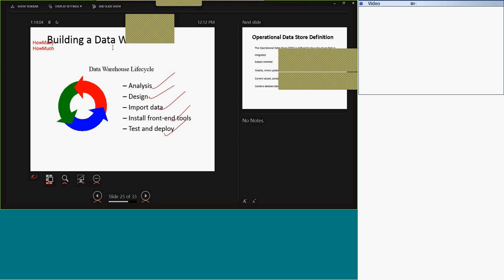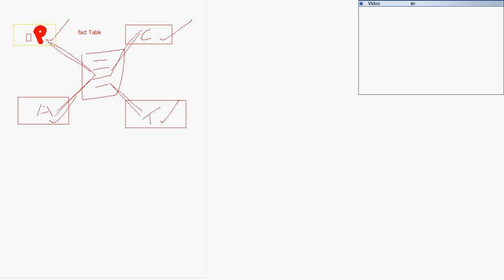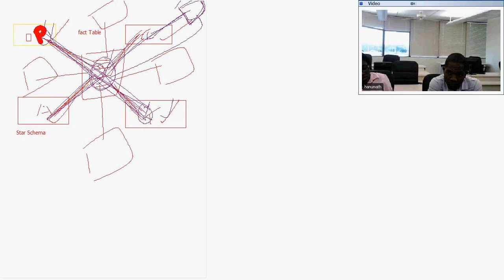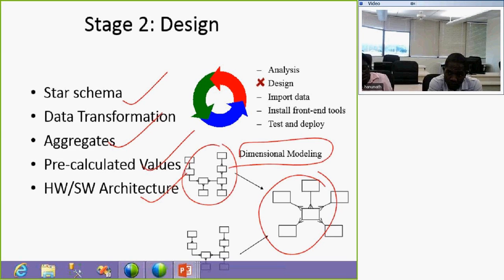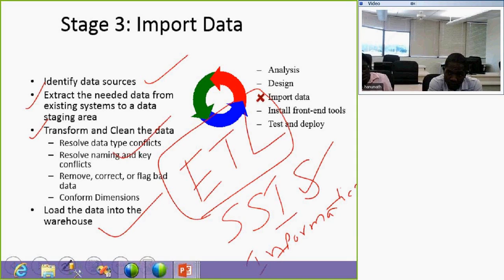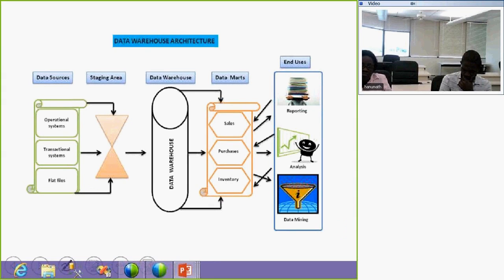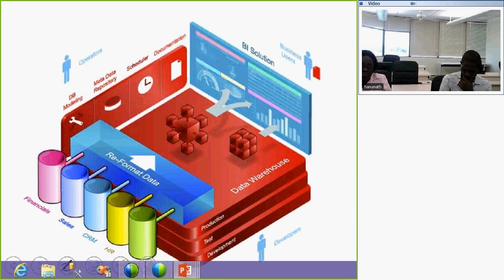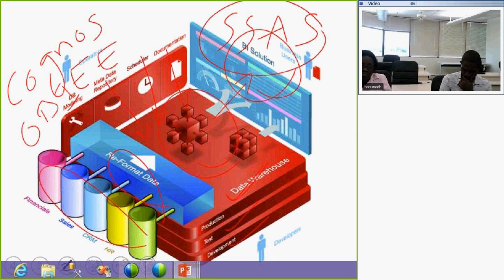sql bi 20130715 1606 1